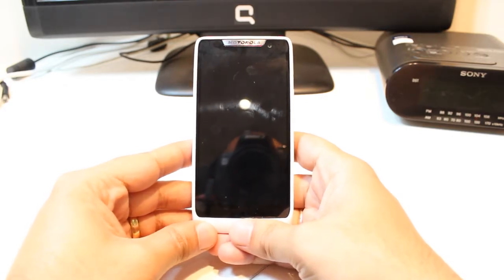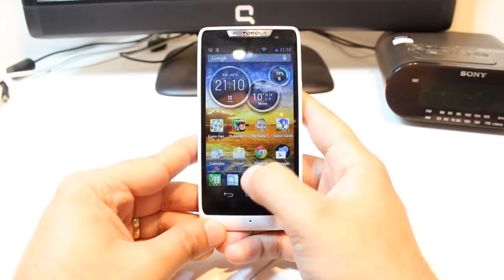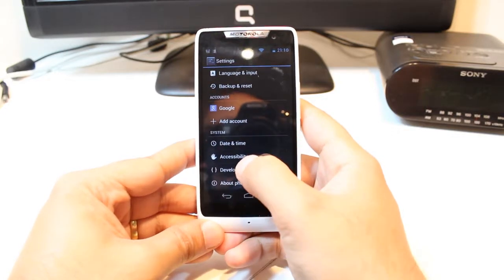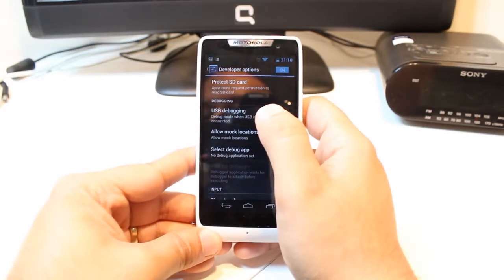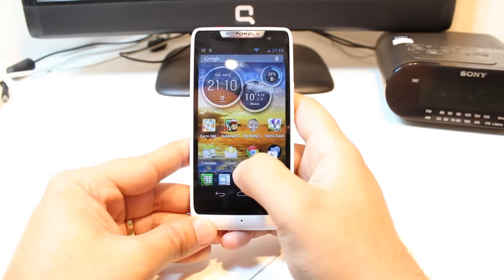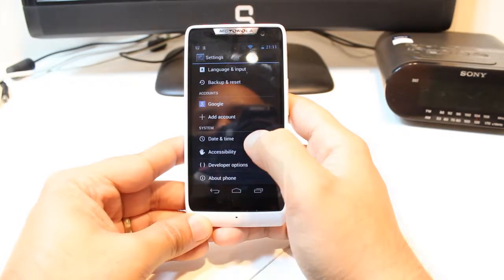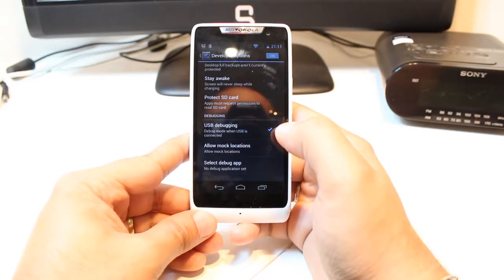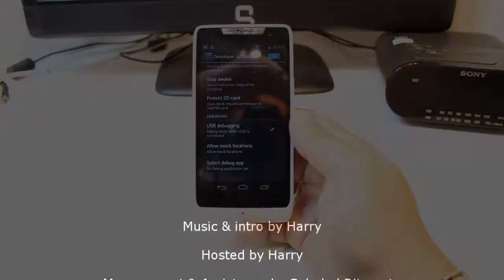USB debugging mode activate in Android phone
USB debugging mode activate in motorola D3 razr, Android phone